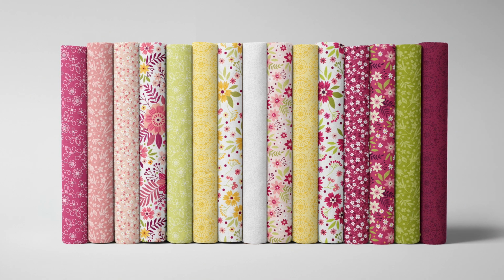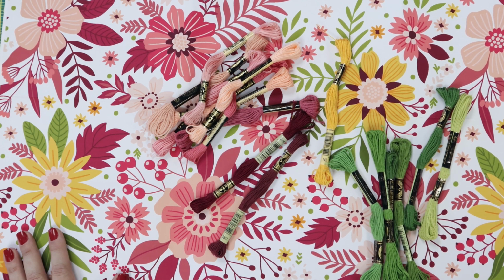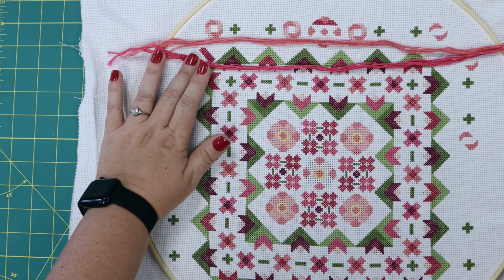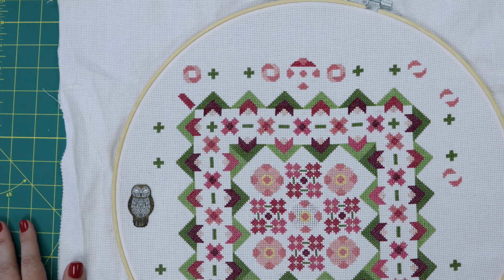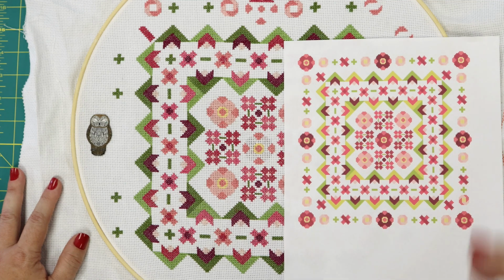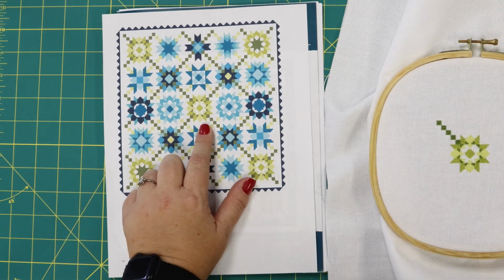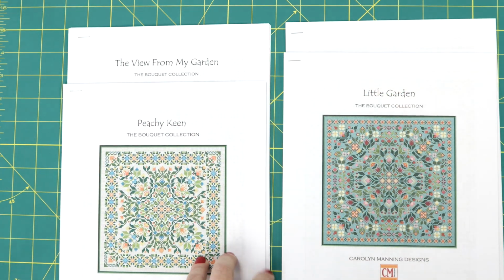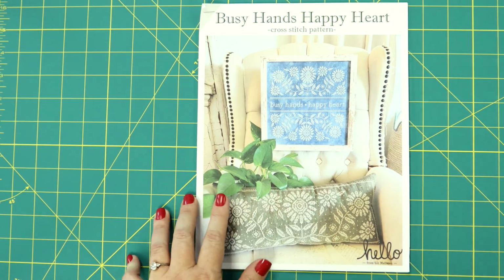Floss Tube #001: Wildflowers Fabric, Summerhaven Sampler, Frost Flowers SAL & More Cross Stitching!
Welcome to the first Cora's Quilts FLOSS TUBE video!  Like so many of you, I am a multi-disciplined maker and I am thrilled to be joining the floss tube community here on Youtube!  Here's a look at what's going on in our studio for the month of August 2024.

📘 FEATURED PROJECTS:
- Cora's Quilts by Shelley Cavanna: Summerhaven Sampler, Frost Flowers Sampler
- Carolyn Manning Designs: The View From My Garden, Meadow, Peachy Keen, Little Garden

🧵 FEATURED FABRICS:
- Zweigart, 14-count Aiden in White
- Zweigart, 32-count Lugana Evenweave in White
- Weeks Dye Works, 20-Count Linen in Red Pear
- Zweigart, 32 count Belfast Linen in Navy
- Zweigart, 28 count Cashel Linen in Petrol Blue